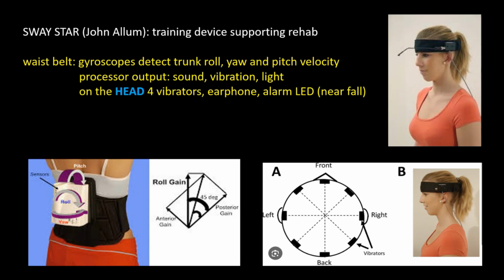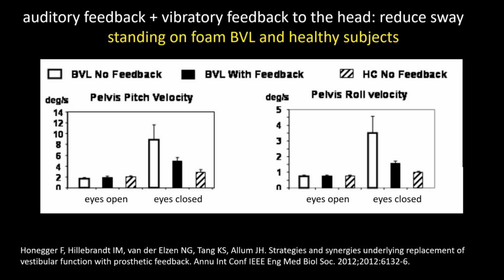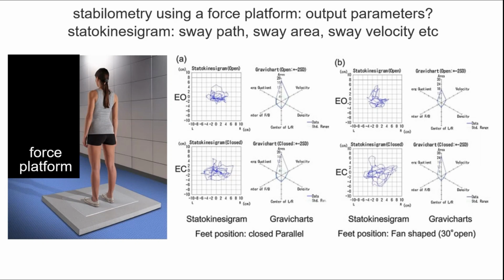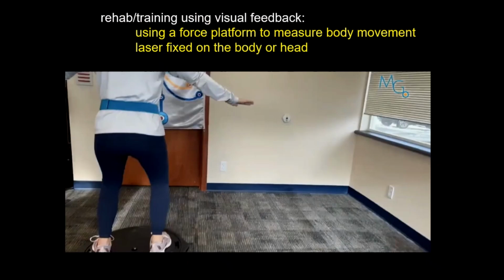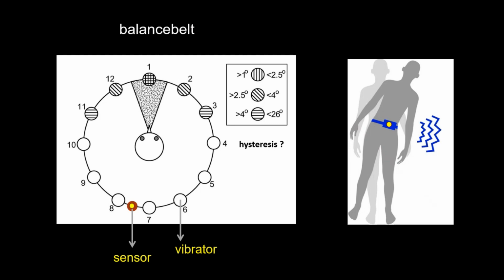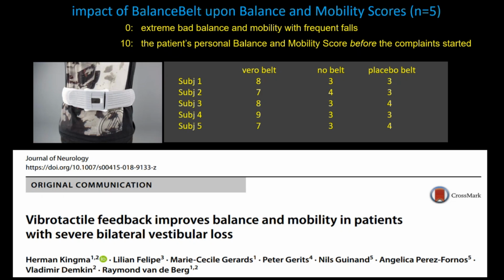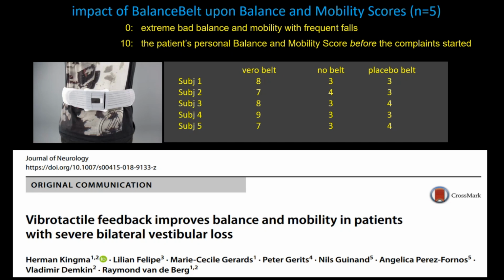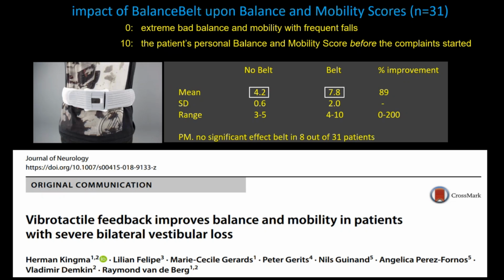PROVIDE - Lecture on Vestibular Augmentation: Biofeedback & Non-Invasive Neural Stimulation (1/2)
This lecture was recorded during the second training school of the PROVIDE doctoral network. Here Prof. Dr. Herman Kingma of the Maastricht University Medical Center+ (The Netherlands) gives an overview of Vestibular Augmentation: Biofeedback & Non-Invasive Neural Stimulation (1/2).